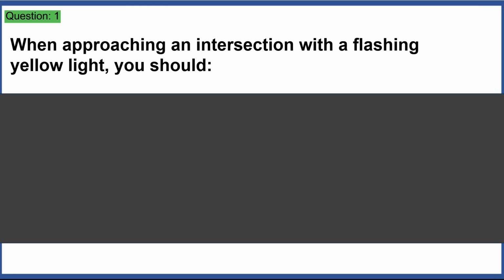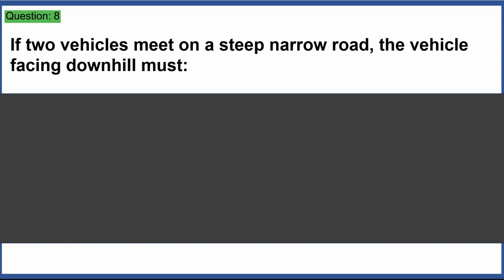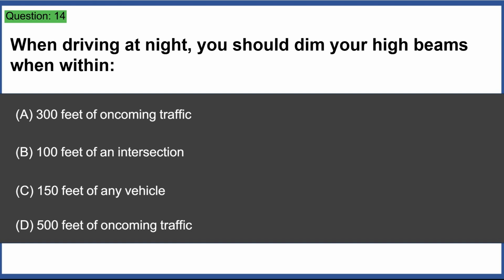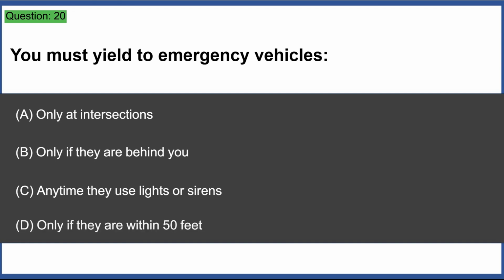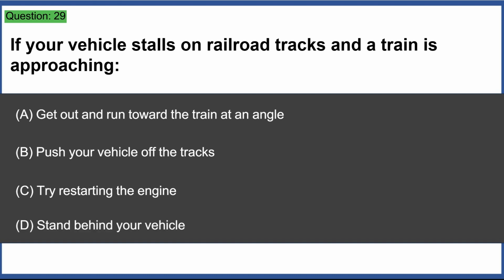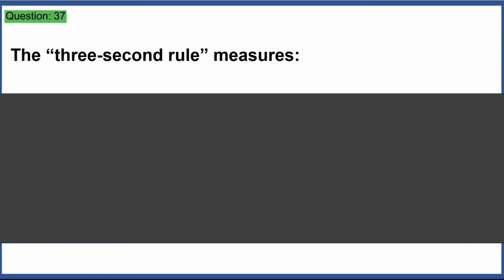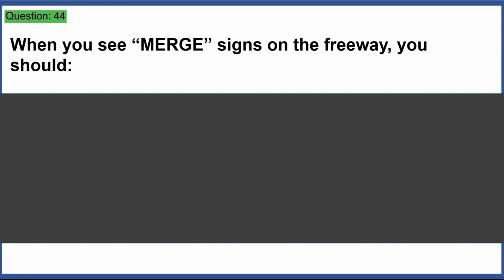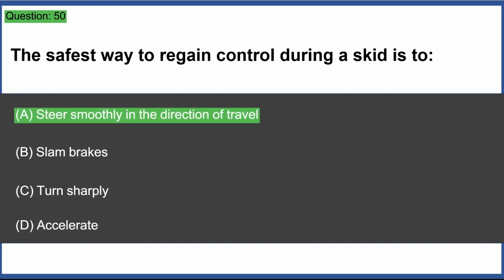California DMV Written Test 2026 Questions Answers, NEW RULES, Real Exam Practice Test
MyTestMyPrep Prepare for the California DMV Written Test 2026 with the most updated questions and answers based on NEW DMV rules. This video includes real exam-style practice questions covering traffic signs, right-of-way, speed limits, parking rules, lane control, road markings, and common DMV traps.

All questions are created strictly from the official California Driver Handbook 2026, helping you understand how the computer-based DMV test actually works. Perfect for first-time drivers, permit applicants, adult learners, and senior license renewal candidates.

Watch till the end to avoid common mistakes, understand two-answer traps, and learn how to pass the California DMV written exam on your first attempt.

Practice smart, stay confident, and pass your DMV test in 2026.